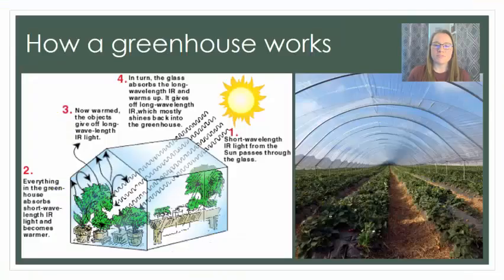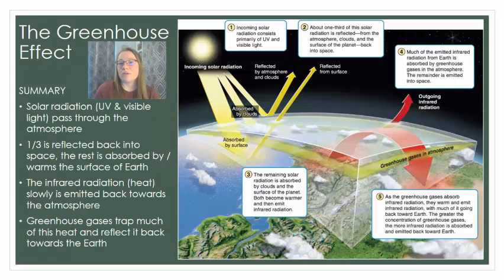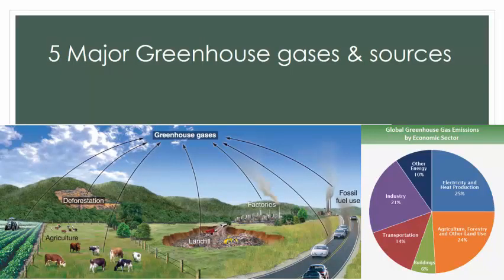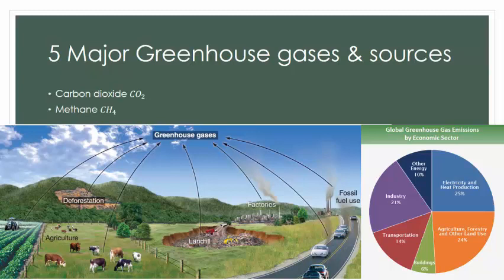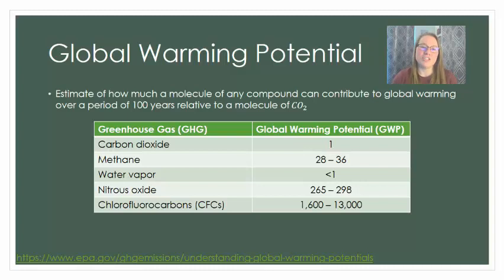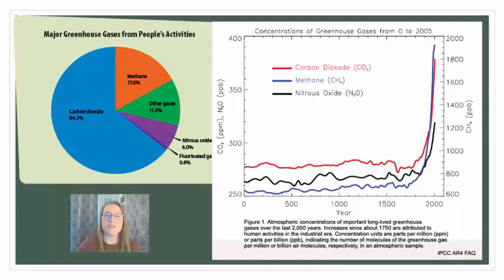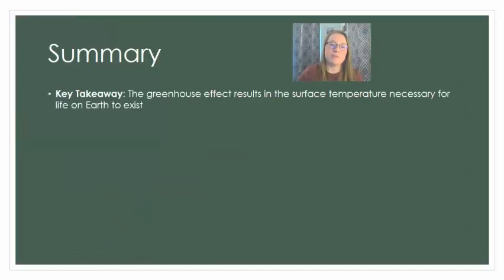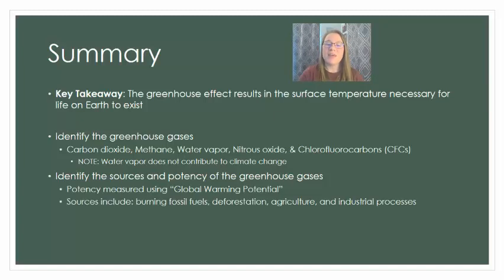AP Env Sci Topic 9.3 The Greenhouse Effect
"I Can... identify the greenhouse gases, their sources, and potency."

Topics Include:
- how a greenhouse works
- location of GHGs in atmosphere
- the greenhouse effect
- greenhouse gases
- global warming potential